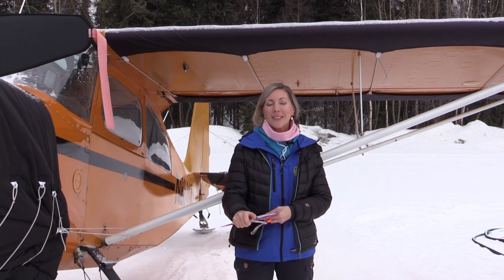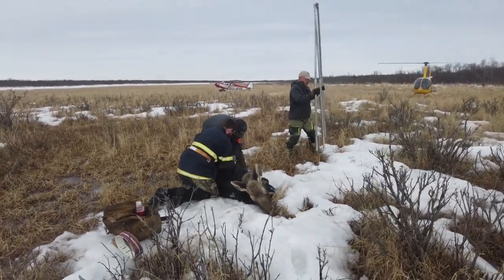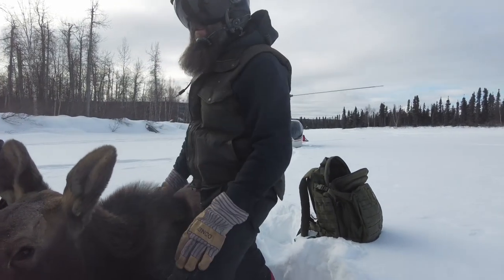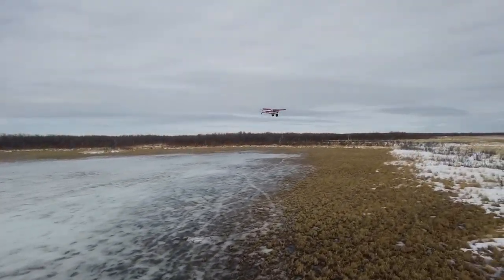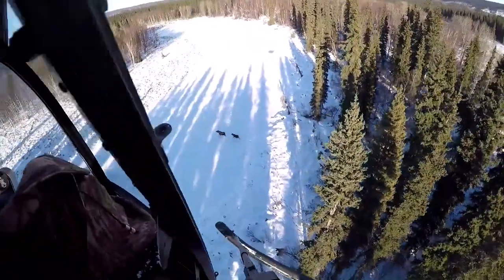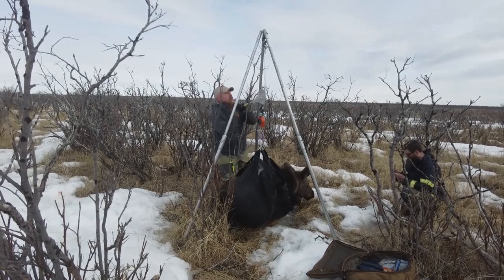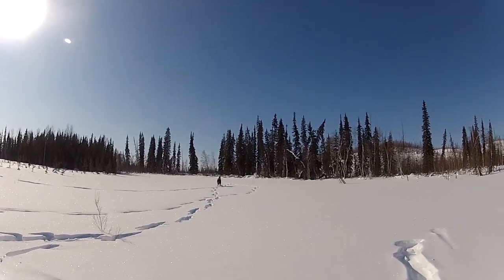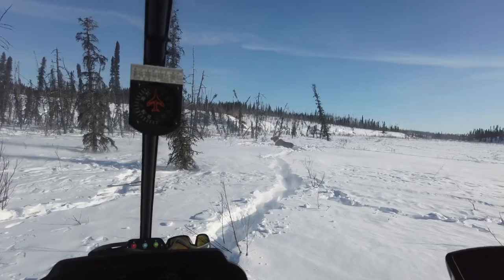Short-yearling moose captures, Working for Wildlife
This exciting video highlights ADF&G biologist in the field capturing, weighing, and fitting short-yearling moose with radio collars. Short-yearling moose are captured and weighed regularly in different regions of the state because their weights are an important indicator of habitat quality and the nutritional status of moose populations.
The Working for Wildlife video series highlights research and management activities conducted by wildlife biologists with the Alaska Department of Fish and Game.
©ADF&G